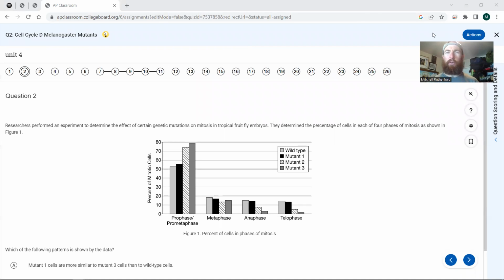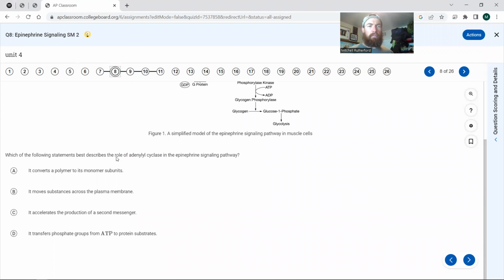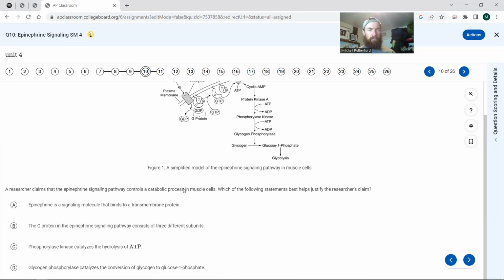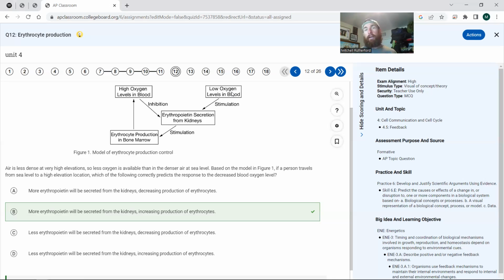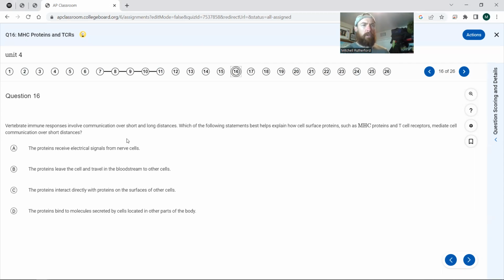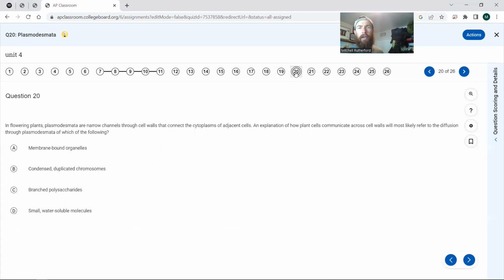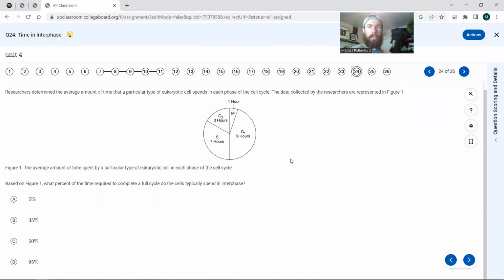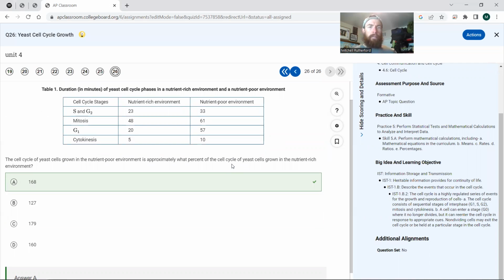APbio APCollegeBoard MultipleChoiceQuestions unit4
zoom screen share discussing the even multiple choice questions for unit 4 cell cycle and cell communication, ap bio test tips